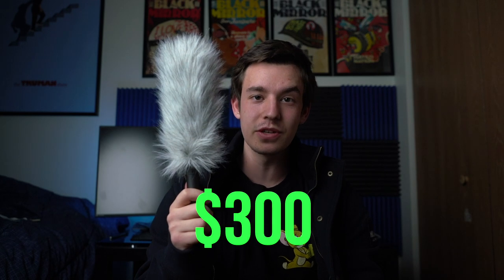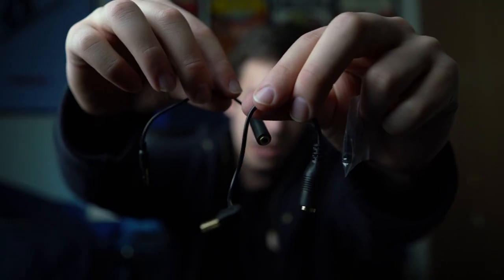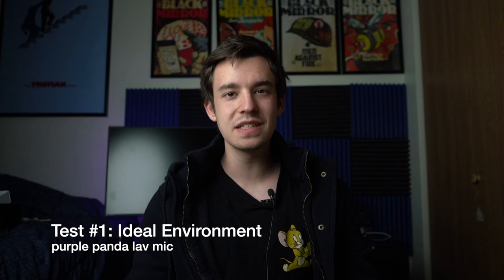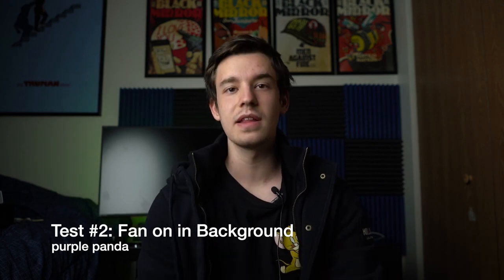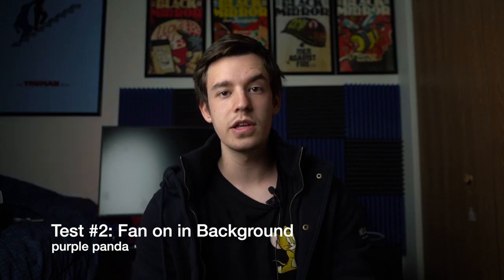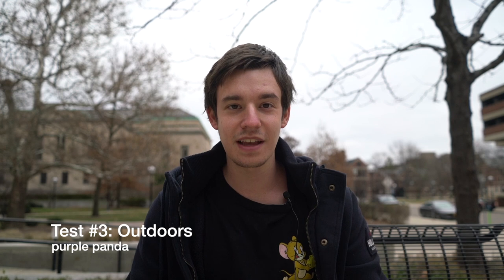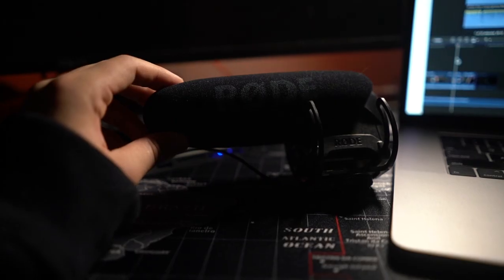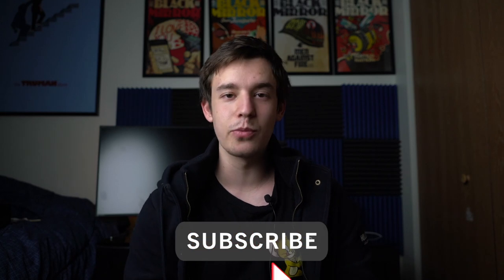Best CHEAP Lav Mic | Purple Panda Lavaliere Mic Review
This is the Best CHEAP Lav Mic / Purple Panda Lavaliere Mic Review. The Purple Panda lav mic is one of the best options for filmmakers looking for a low budget lav mic. Going for around $40 on amazon, this thing really packs a punch. I would recommend this to beginners with a small budget. The mic does have some fallbacks, being that it is so cheap. The build quality is not the best, but will last you a decent amount of time, and the microphone can sound a little muffled at times where there is a lot of ambient noise or wind. However it is still a very good choice for anyone that is looking for a solid and cheap lavaliere microphone!

15% of all apparel proceeds go to the Array Alliance foundation to help underrepresented communities get the film resources they need!

Sony a7Rii
Sony A6300
Samyang AF 14mm/2.8 FE
Sony 1.8/85mm FE
Sony 18-135mm/3.5-5.6
Sony FE 2/28
Aputure Light Storm 120dii
Aputure Light Box Mark ii